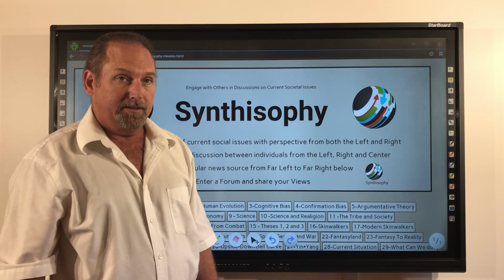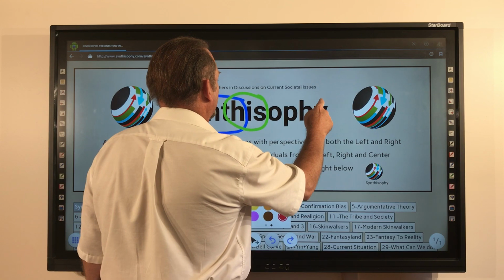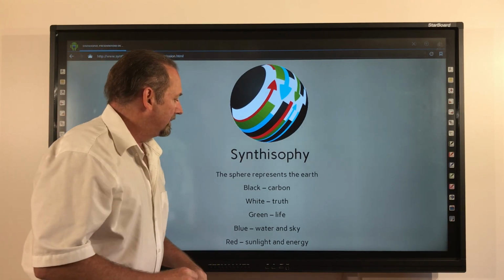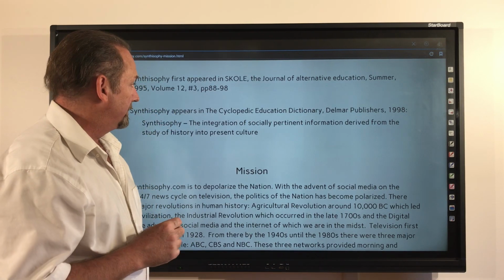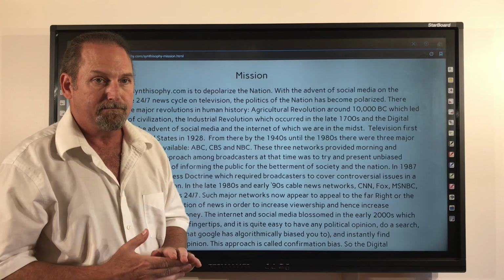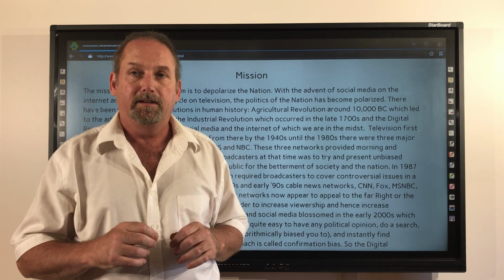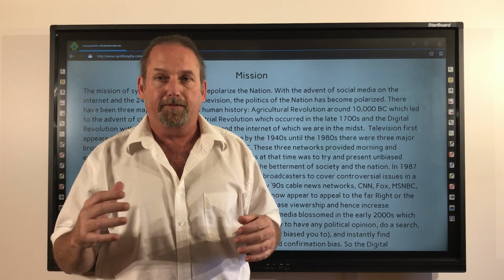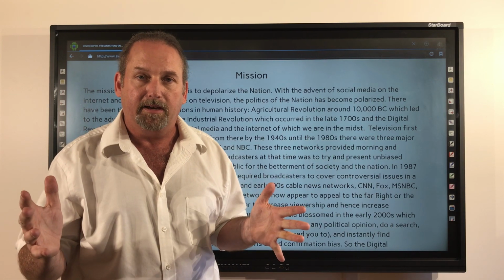Synthisophy: Preface - Earlier version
The Definition and Mission of Synthisophy. Check it out at synthisophy.com!